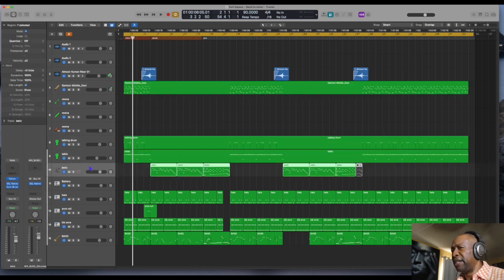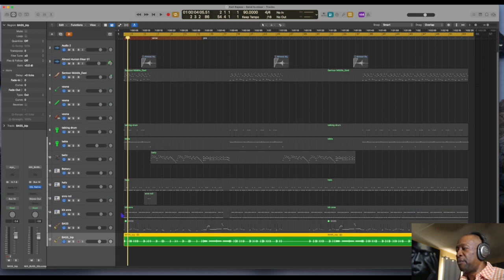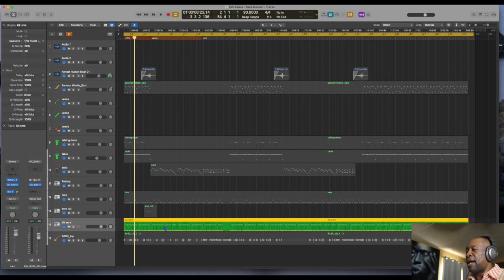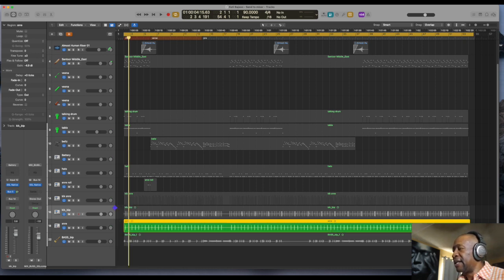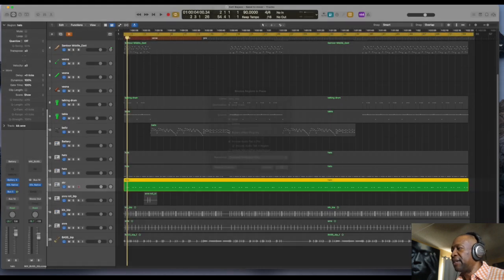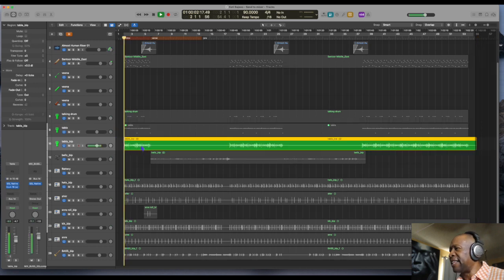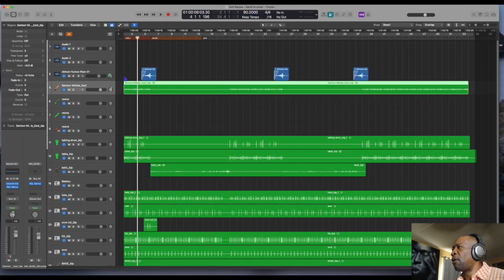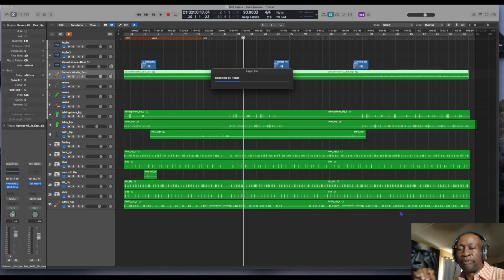Sending your track to a Mixing Engineer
Mixing engineers job can be made a lot easier if we follow these steps.